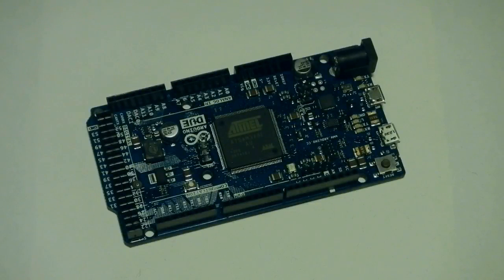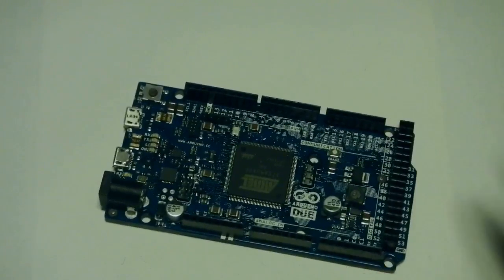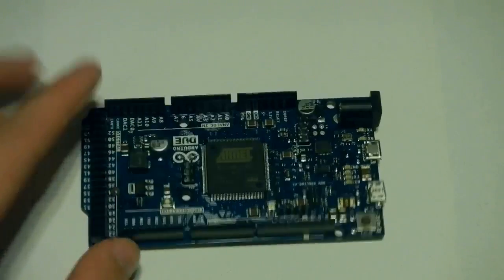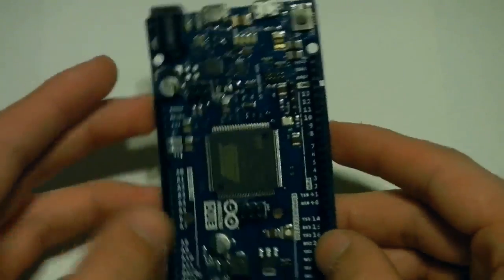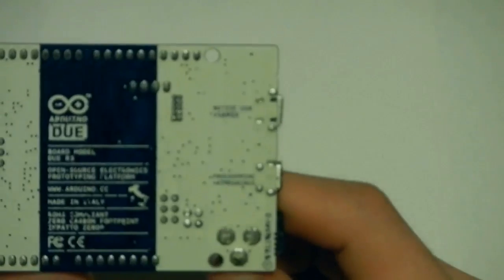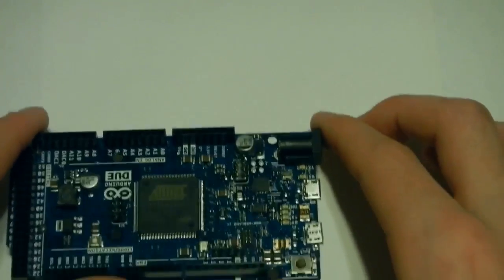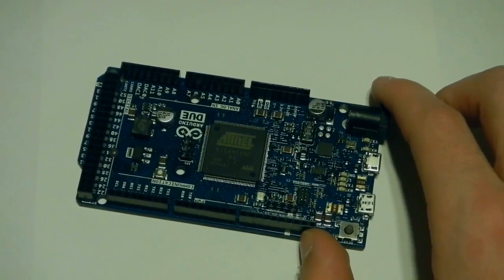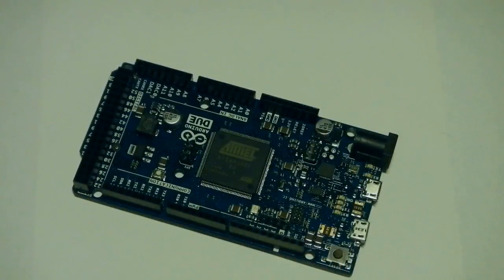The Arduino Due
Today, we take a look at another Arduino board, the Arduino Due.